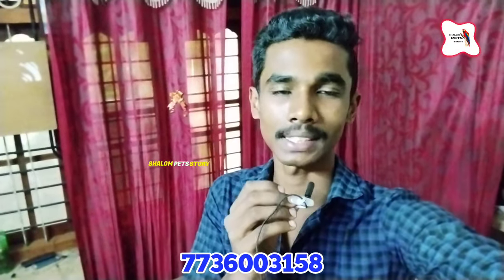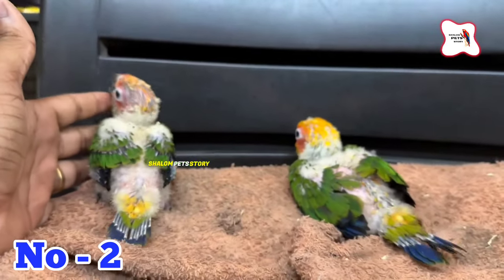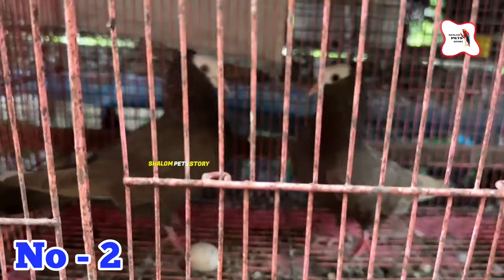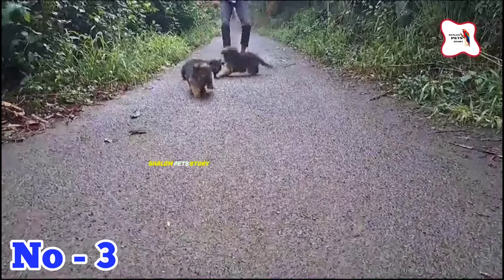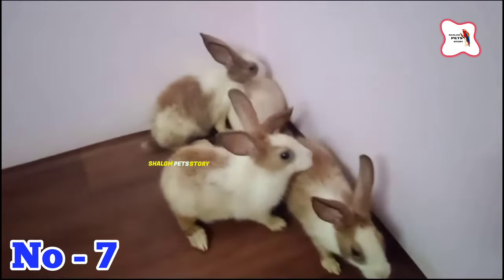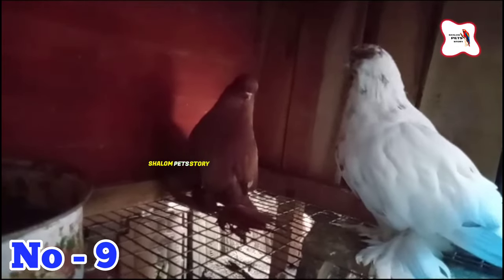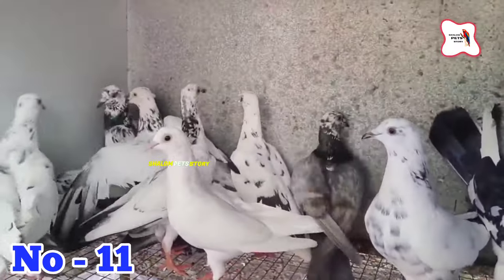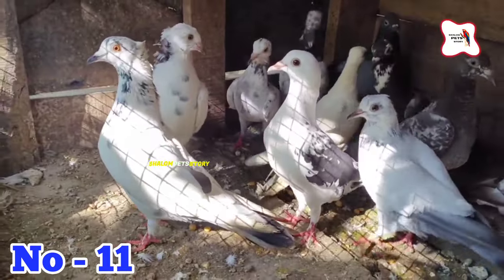🥰Fancy Pigeon💥Exotic Birds😍Cat💞Puppys❤️Low Rate Pets Sale Kerala❤‍🔥Pravu Valarthal😻Birds Farm Kerala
▶️ *YouTube Channal* 👇🏻

▶️ *WhatsApp Channal* 👇🏻

red-factore-sunconure#redsunconure#double-red#sunconure#sunconureyellow# dominentesunconure pied-sunconure#yellow-pied-sunconure#kerala-pet-farms#golden-pet-farm#golden-aviary#golden-sunconure#keralapet# farm keralafarm aneeshuppada uppada aneesh# birds#farm#sunconure#farm#sunconure#babys#sunconure#temerd#parrote#nadan# thatha#talking-parrote# hyper-red-sunconure#kerala-sunconure#sunconiure# sunconure-hyper-red#germanshepherd
fancy fantailpigeon americanfanta silkyfantail shiledfantail shiledamericanfantail blackfantail jetblackfantail# Pigeon#berpan#frillpigeon#kingpigeon#siras#englishtampatter#fantail#americanfantail